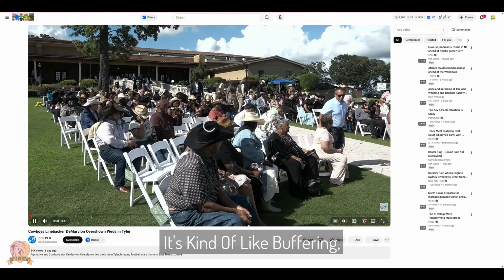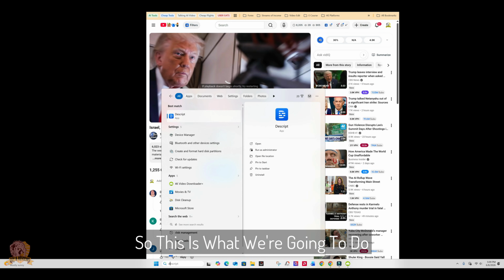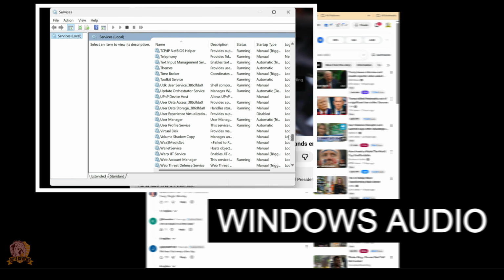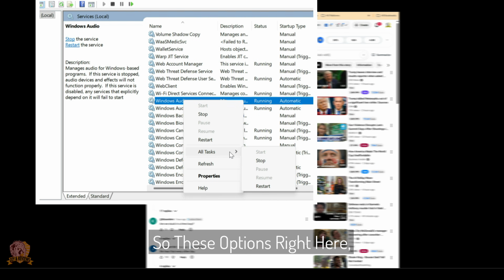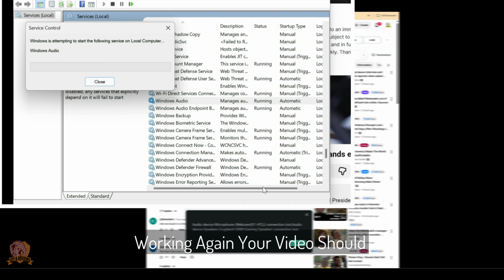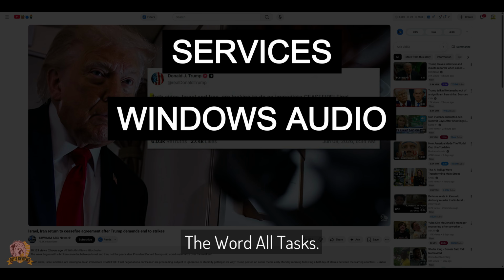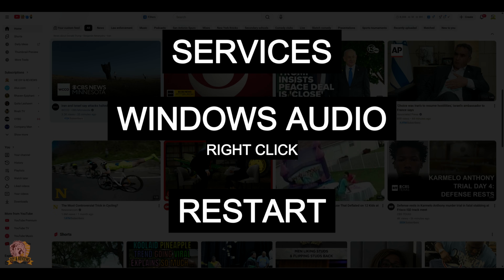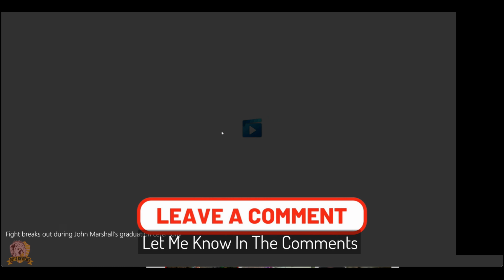【Solved】Videos Not Playing - No Sound on Windows? Do This!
Are videos not playing on your Windows PC? Do you have no sound from YouTube, streaming websites, or video files? In this video, I'll show you the simple fix that worked for me when videos wouldn't play and audio completely stopped working on Windows.

Instead of wasting hours troubleshooting or reinstalling Windows, try this quick solution first. I'll walk you through the exact steps I used to get my videos playing and sound working again.

This fix may help if:
• Videos won't play on Windows
• YouTube videos won't load
• Videos are stuck buffering
• Endless loading spinner
• No sound on Windows
• Audio not working
• Streaming videos won't play
• Browser videos won't load
• Windows 10 audio issues
• Windows 11 audio issues